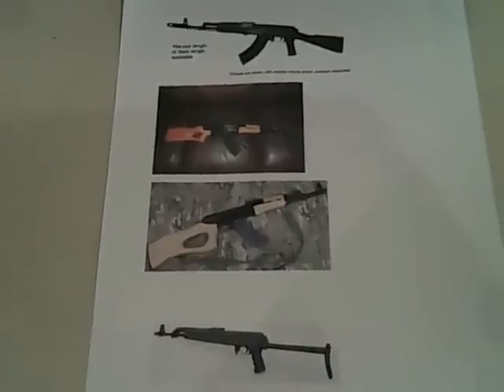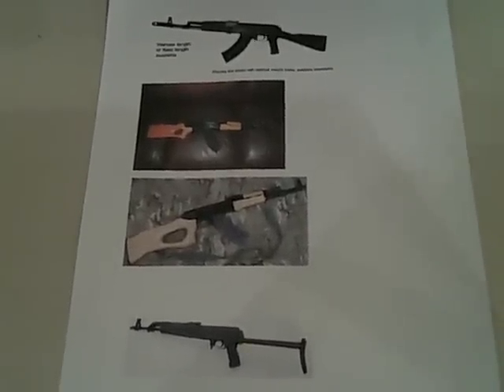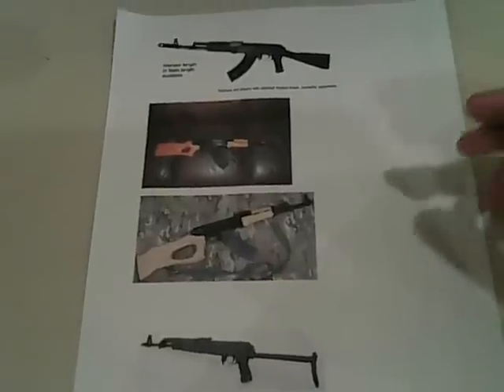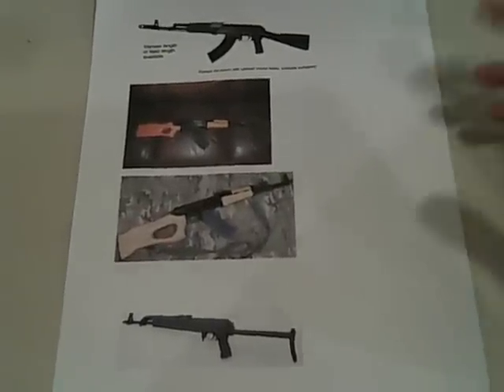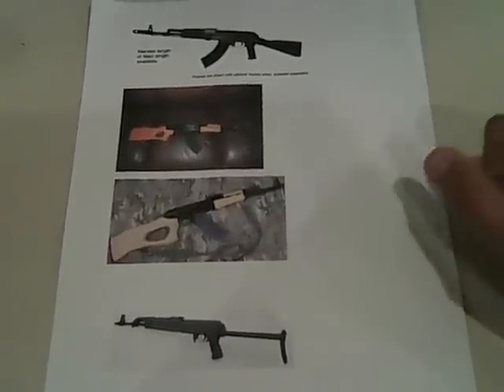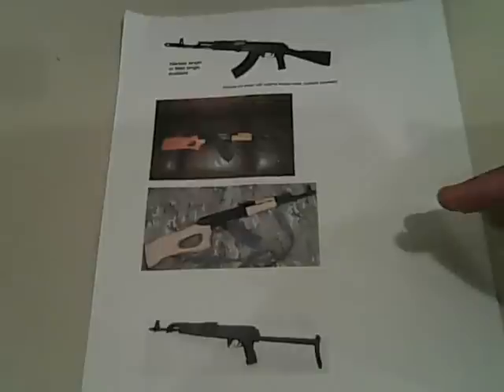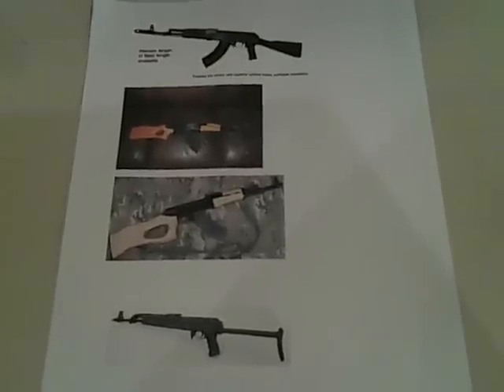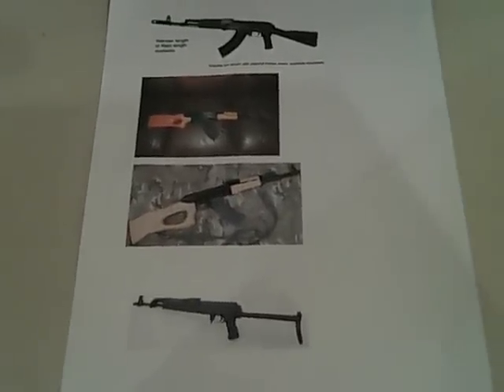Which AK-47 should i get?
Looking for an AK47, wondering what your guys thoughts are on the four I'm looking at.